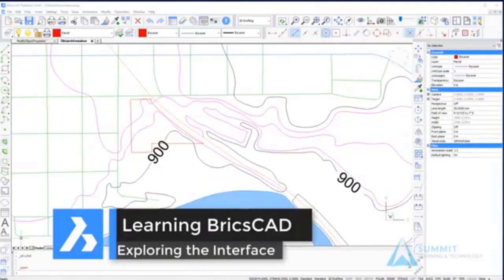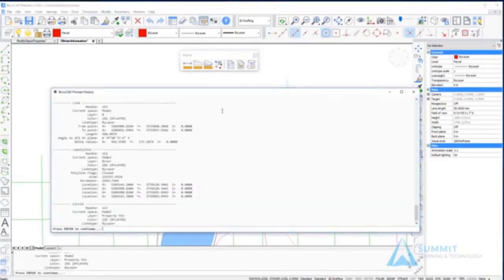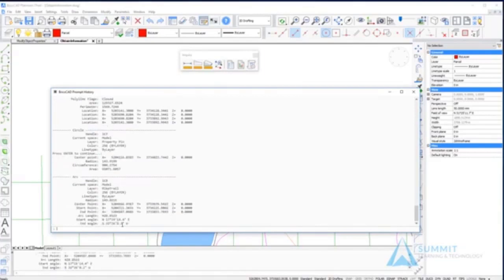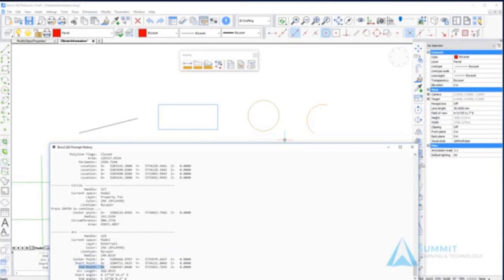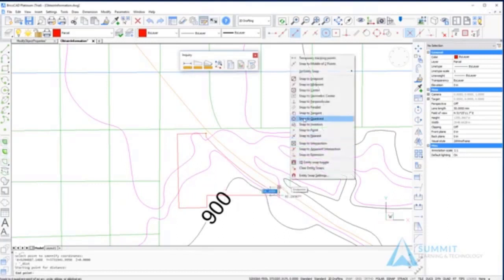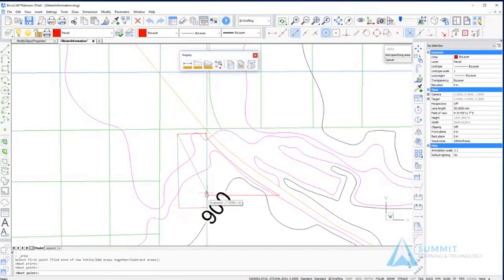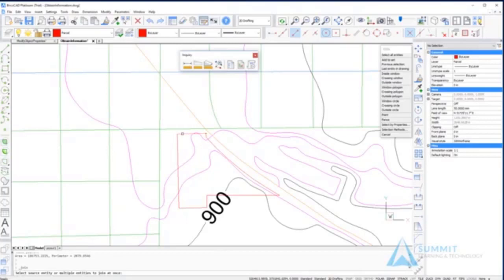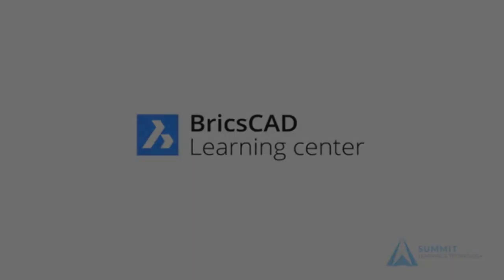Informações do Objeto - BricsCAD 360P